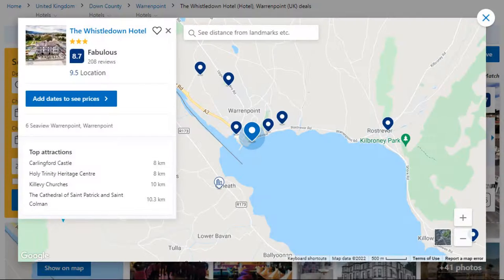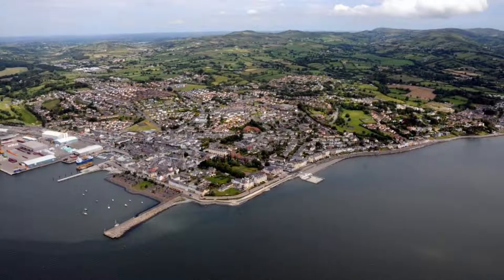Top 10 Recommended Hotels In County Down | Best Hotels In County Down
Queries Solved:
1) Top 10 Recommended Hotels In County Down
2) Top 10 Hotels In County Down
3) Top Ten Hotels In County Down
4) Top 10 Romantic Hotels In County Down
5) 10 Best Hotels For Couples In County Down
6) Hotels In County Down
7) Best Hotels In County Down
8) Top 10 5 Star Hotels In County Down
9) Best 5 Star Hotels In County Down
10) 5 Star Hotels In County Down
11) Top 10 Luxury Hotels In County Down
12) Luxury Hotel In County Down
13) Luxury Hotels In County Down
14) Luxury Stay In County Down
15) Top 10 4 Star Hotel In County Down
16) Best 4 Star Hotel In County Down
17) 4 Star Hotel In County Down

Track Title: Subway Dreams
Artist: Dan Henig